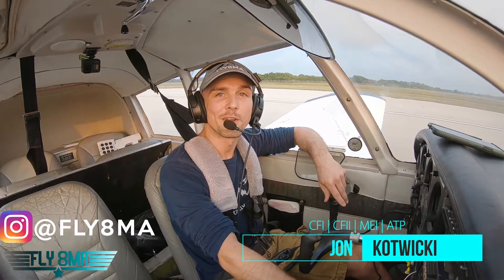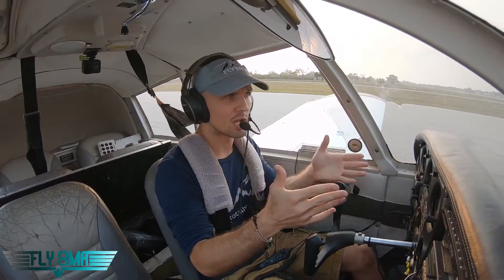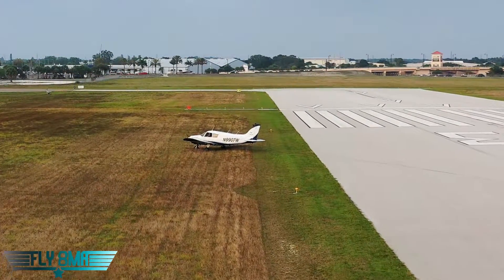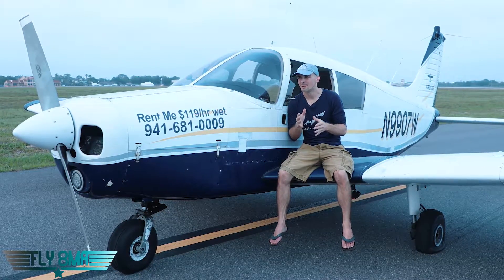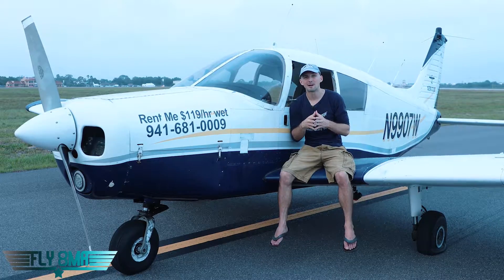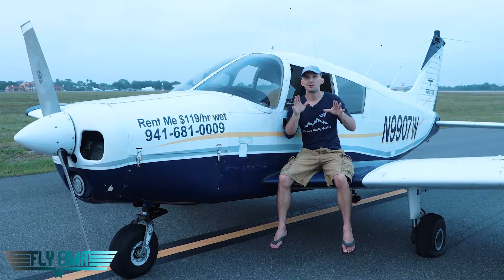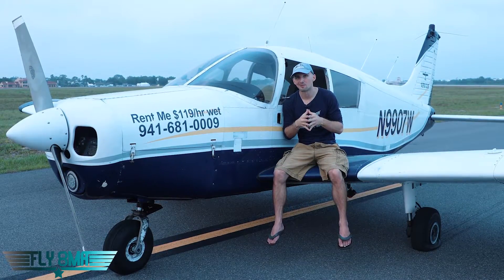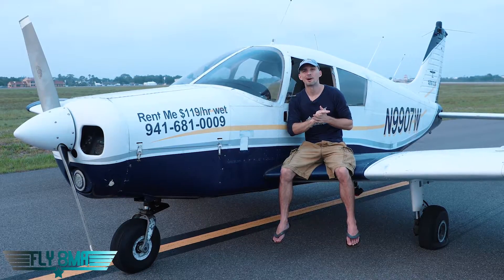TIRE BLOWOUT ON LANDING | What to AVOID!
What does it look, sound, and feel like when you have a tire blowout after touchdown?

A NOTE ABOUT THE AIRPLANE... This aircraft is deregistered, and due to serious structural damage , not airworthy. As this aircraft was destined to be scrapped in the junkyard, we wanted to give it one last purpose in life as an instructional aid to more effectively educate the aviation community on topics that could otherwise not be demonstrated, with the primary objective being to increase flight safety.

🛩️Private Pilot:
-Airspace
-Landings

🌦️Instrument Pilot Ground School:
-Airspace
-Rules and Regulations
-Systems

🛫Commercial Pilot Bootcamp:
-Maintenance Requirements
-Systems
-Airspace

-Tailwheel
-Crosswind Landings
-Weather
-Airspace
-Seaplane
-Sport Pilot
-Spin Awareness

FLY SAFE!
-Jon